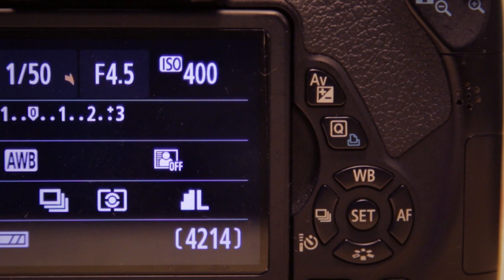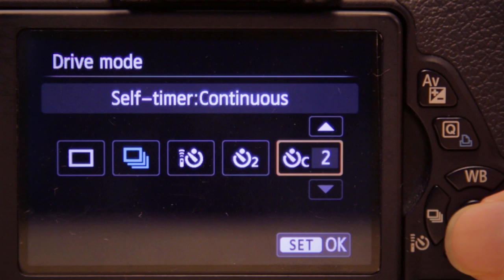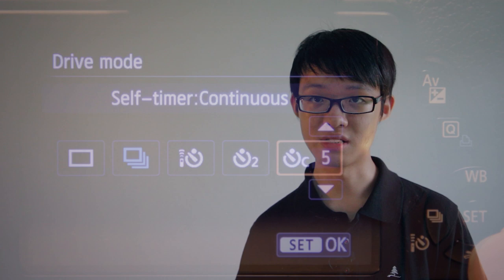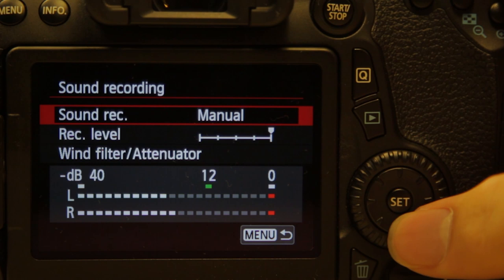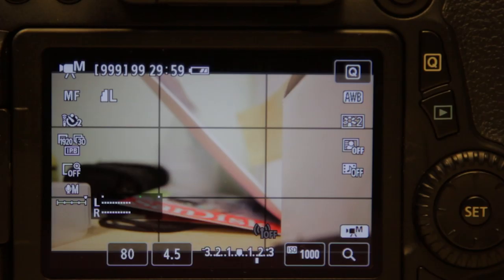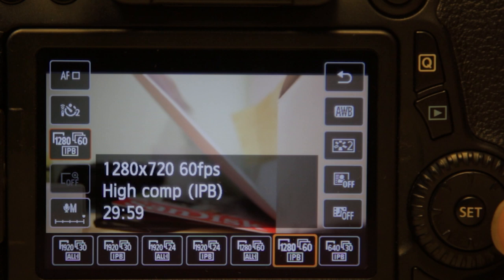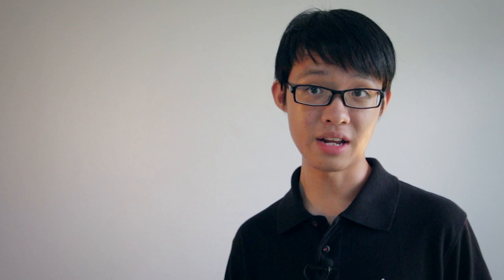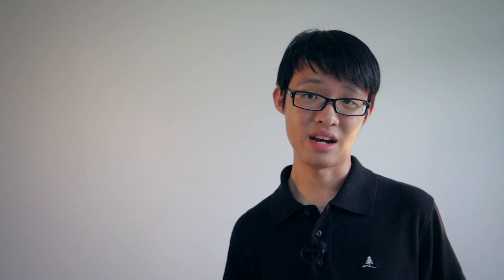8 Things Missing from the EOS 70D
8 features missing from the EOS 70D! Do these matter? Which one of these missing features would you really love to have on the 70D?